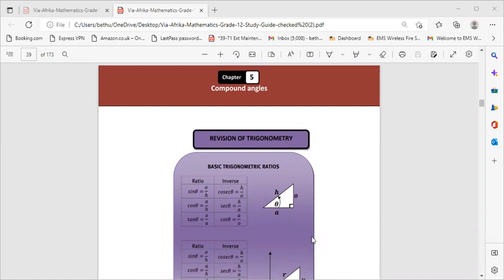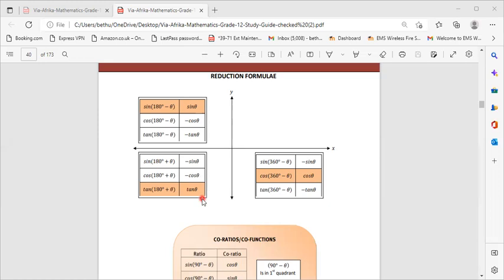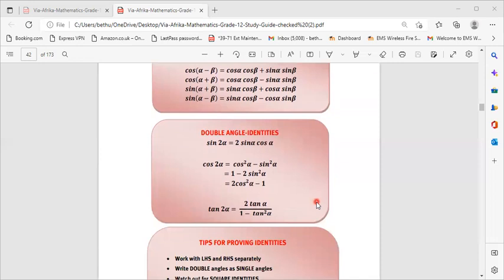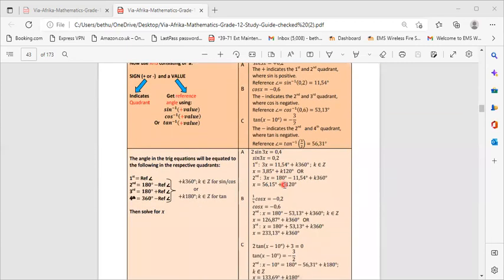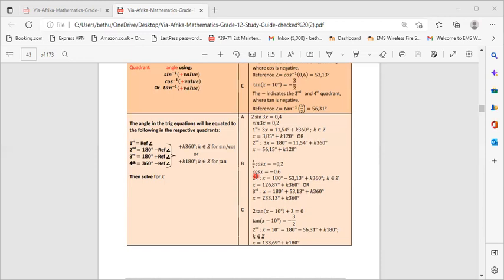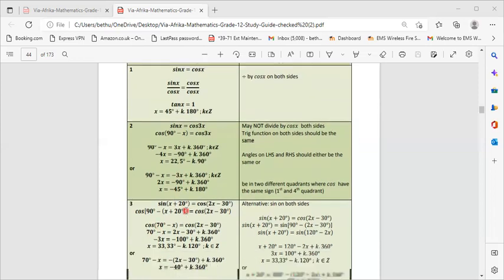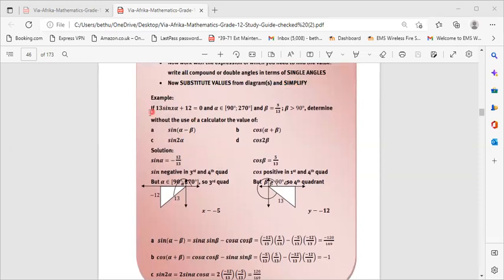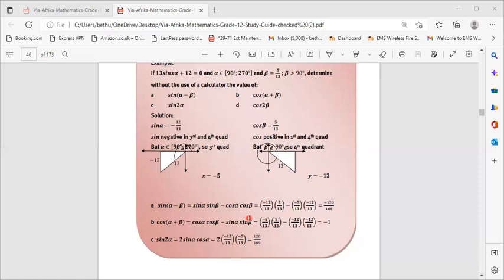Trigonometry PART A GRADE 12 MATHS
CONTENT CATCH UP ON TRIGONOMETRY GRADE 12